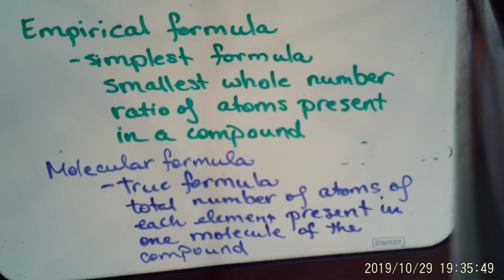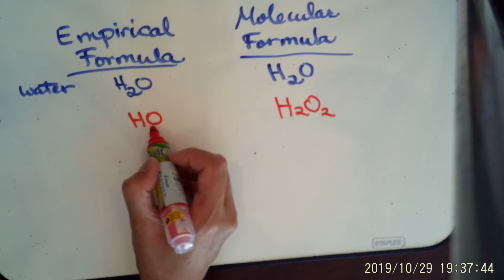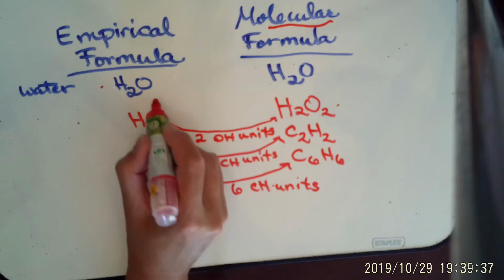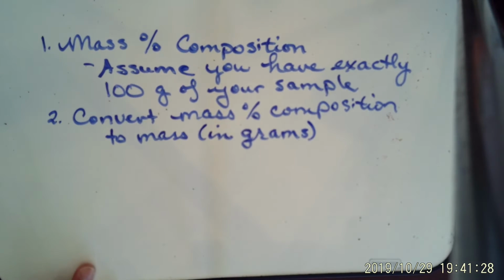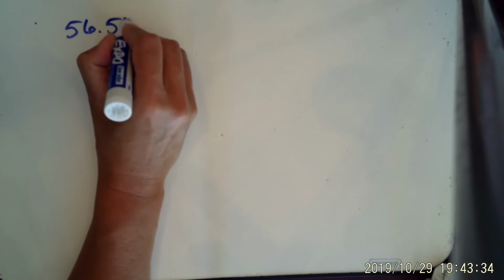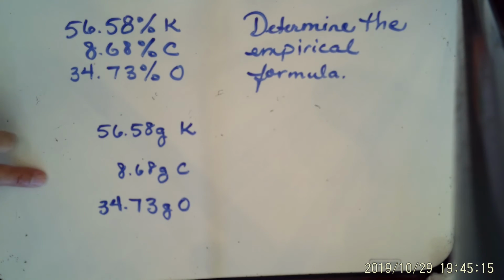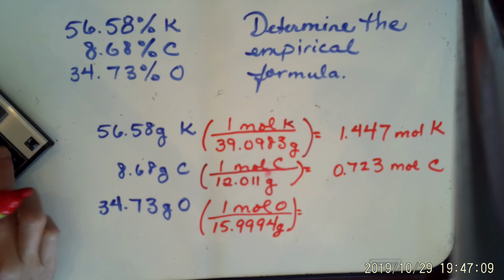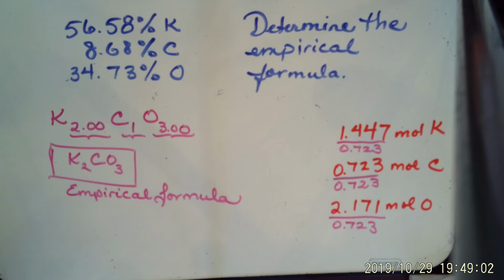empirical formula part1